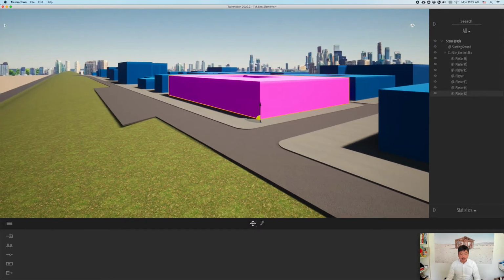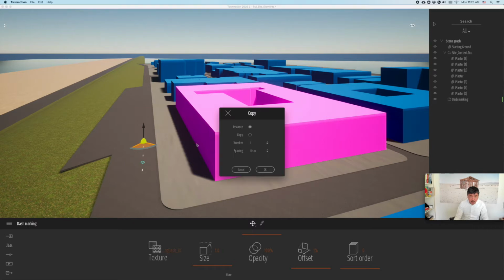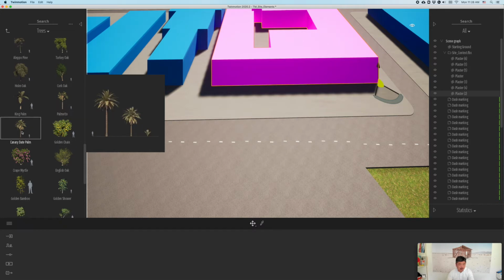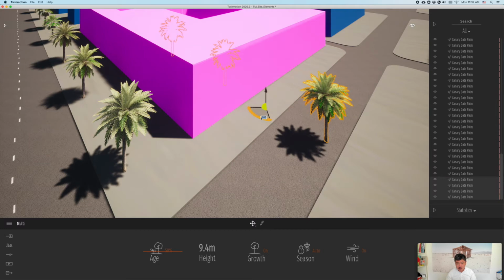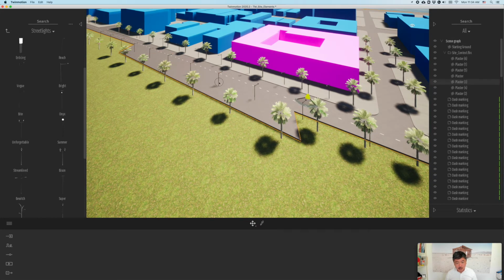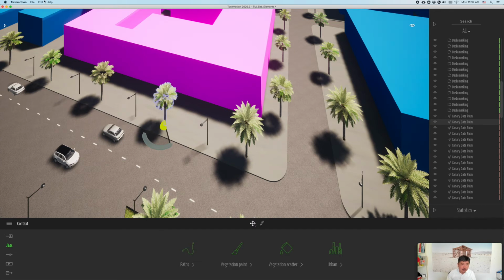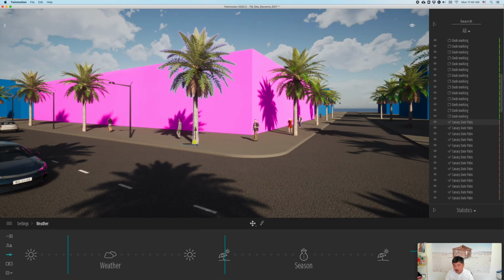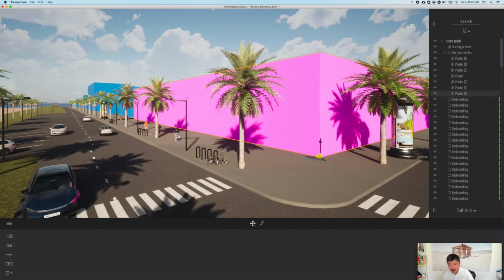Twinmotion Site Elements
In today’s video, we will learn how to add elements for the urban site in Twinmotion.  You can add the centerline of the road, street lamps, cars, pedestrians, and so on to your Twinmotion Scene.  We will also adjust the scene background, weather, and the sun.